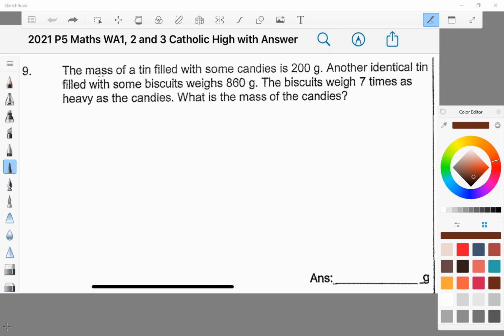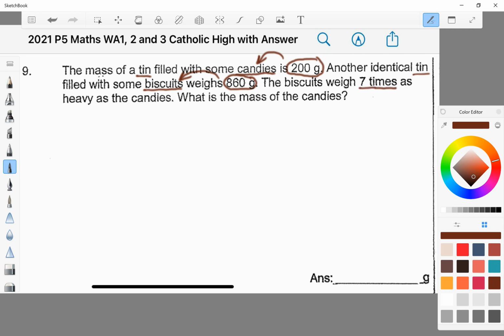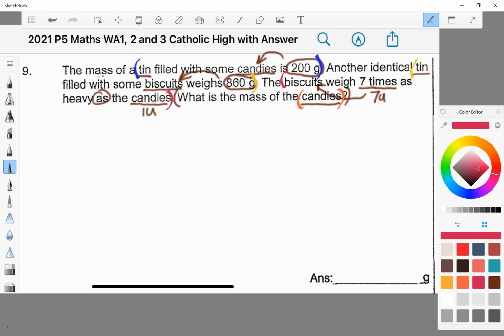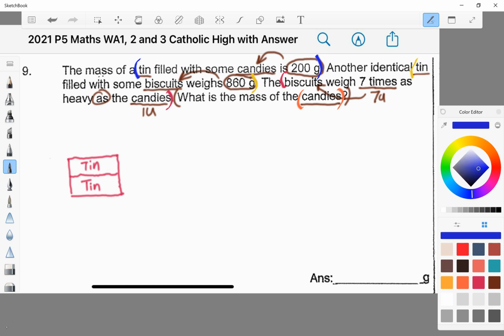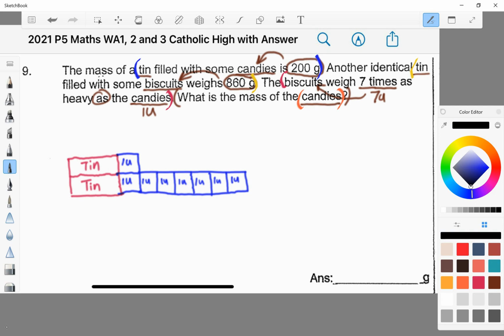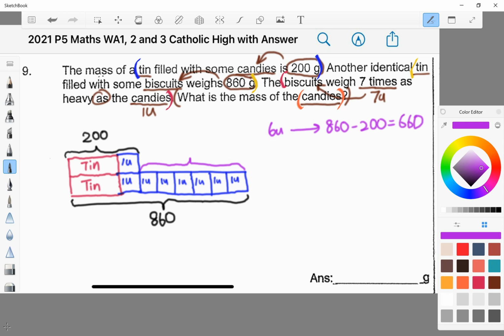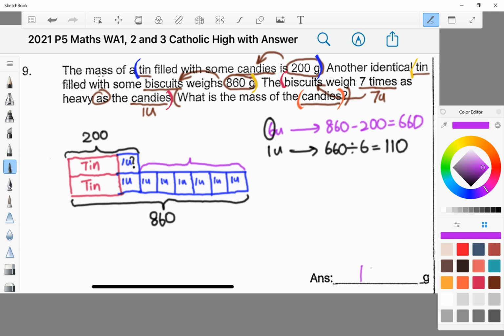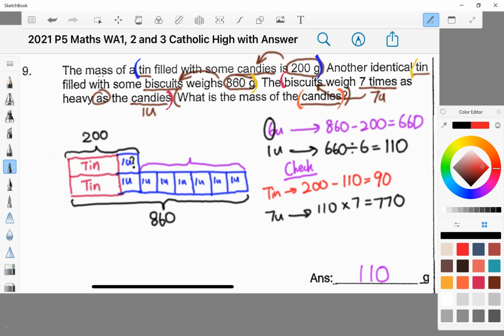Smashing Maths Problems EP17: RI (Whole Numbers) Medium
This is the seventeenth episode of Smashing Maths Problems!